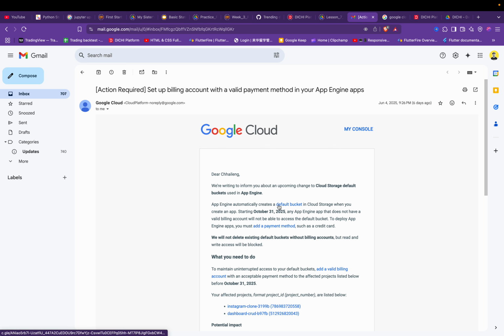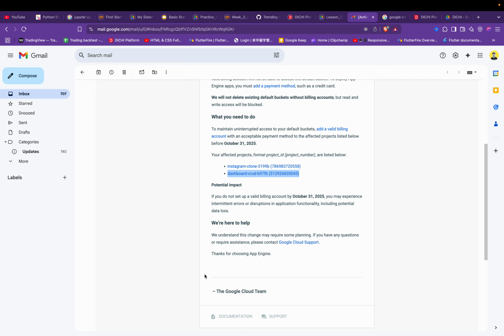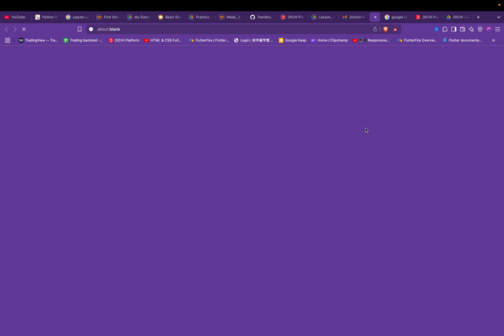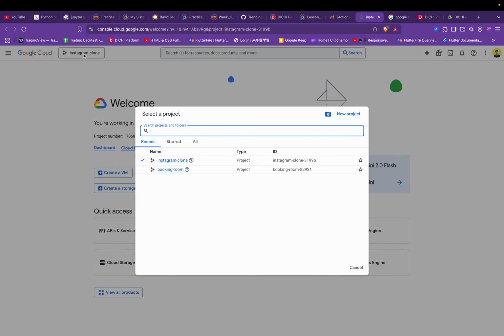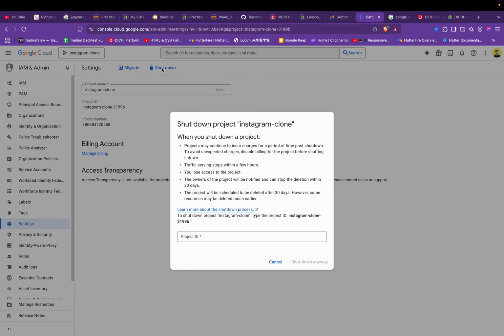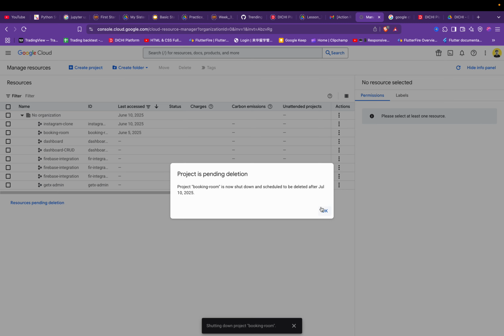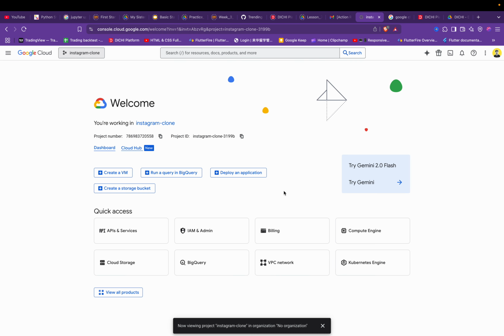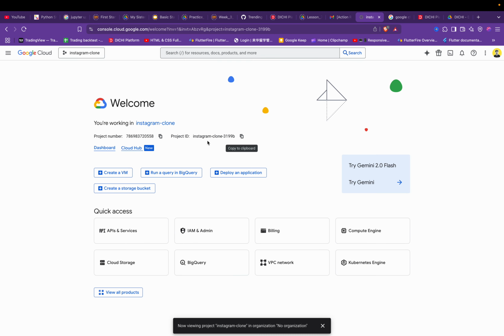How to Delete a Project in Google Cloud Console Step by Step Guide